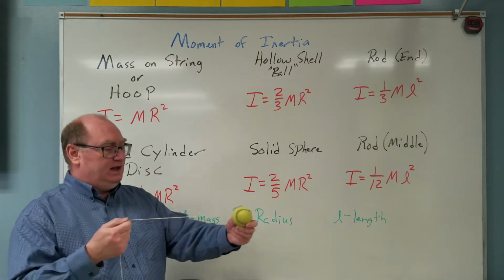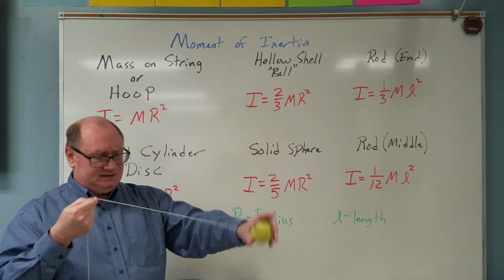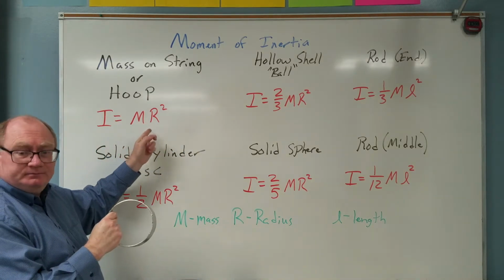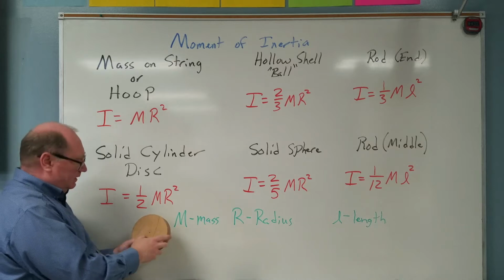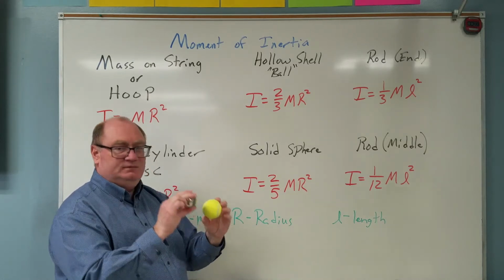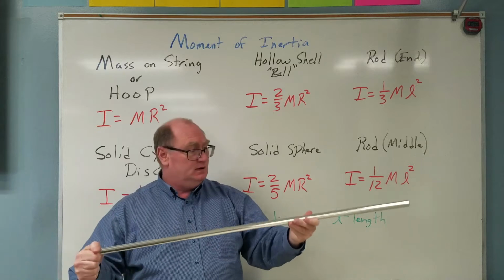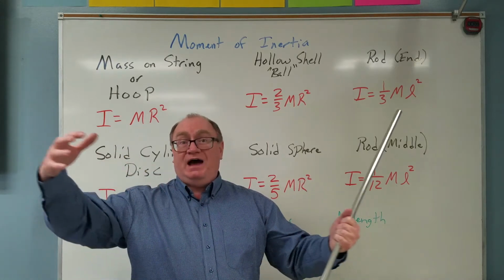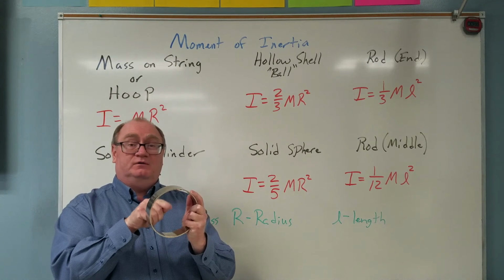Moment of Inertia Explained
What is the Moment of Inertia and how is it different between a hollow cylinder, hollow sphere, solid cylinder (disc), solid sphere, and rod. Why do these shapes have different Moments of Inertia?  How does the mass distribution and shape of an object determine the Moment of Inertia?